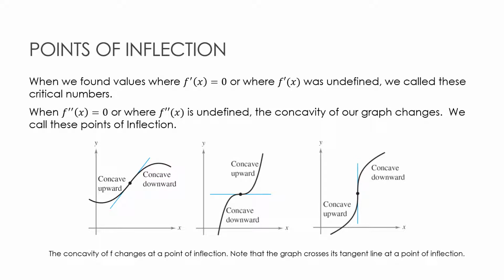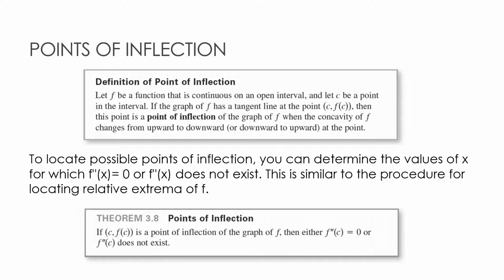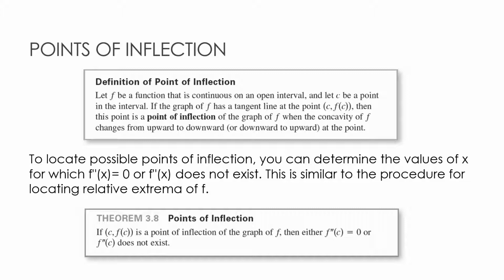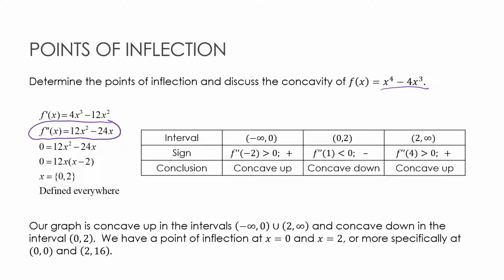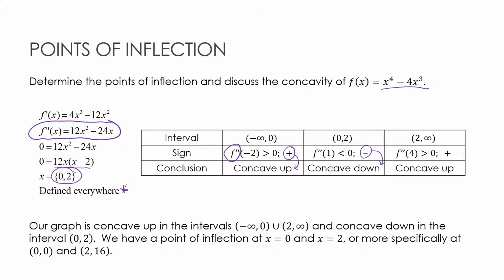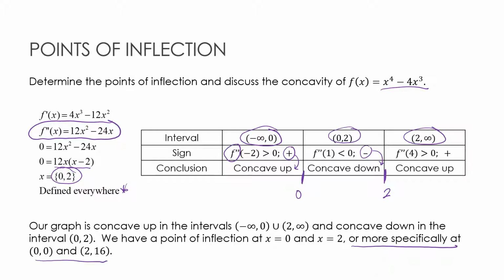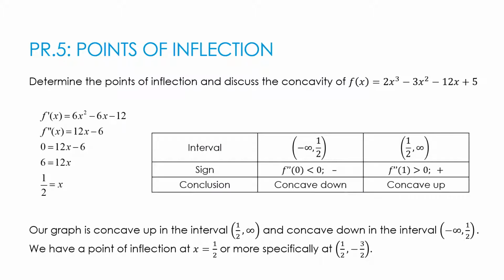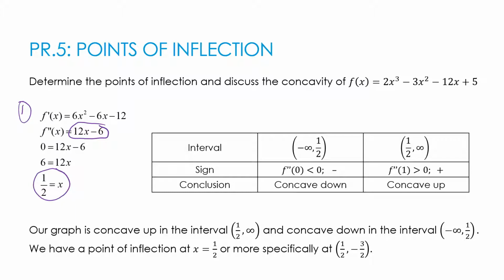Calculus 3.4.2 Points of Inflection